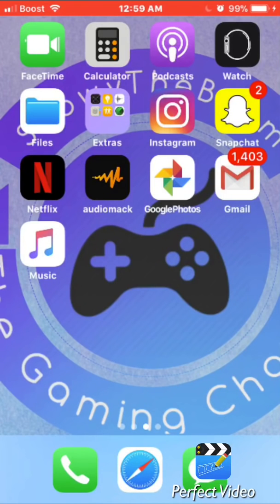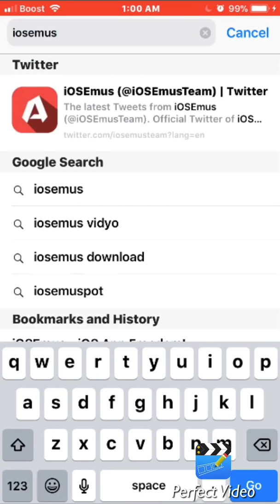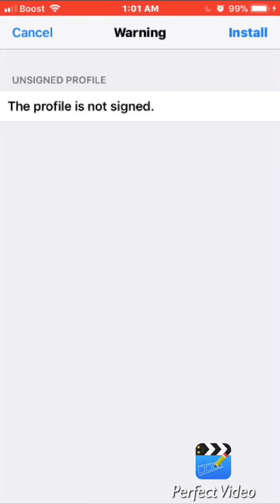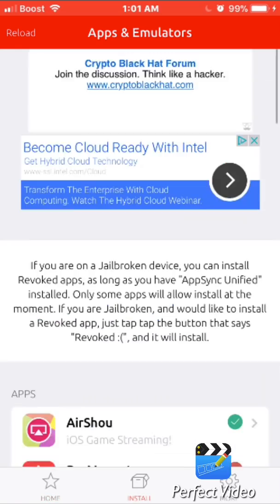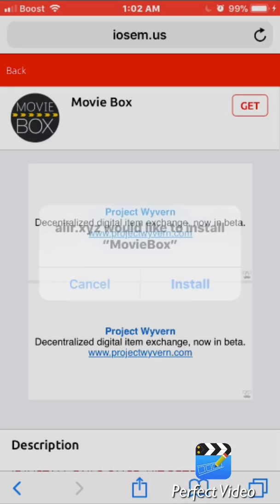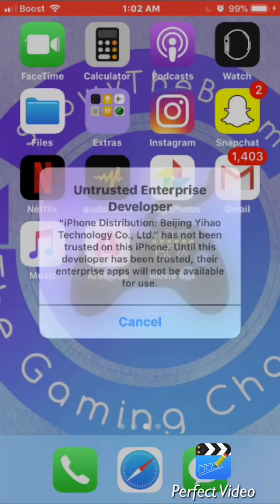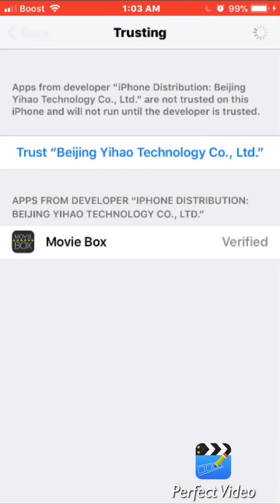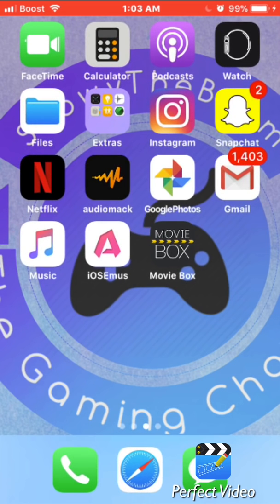How to get ShowBox/MovieBox on iOS (2018)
In this tutorial I show you how to install/get “ShowBox” for iOS.

Comment down if you need help